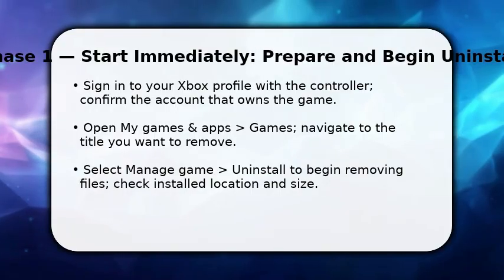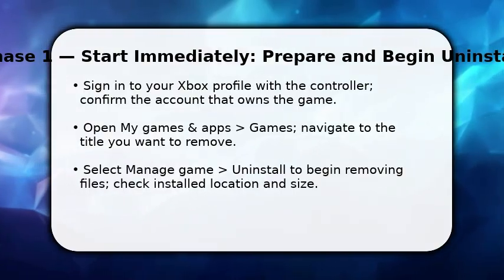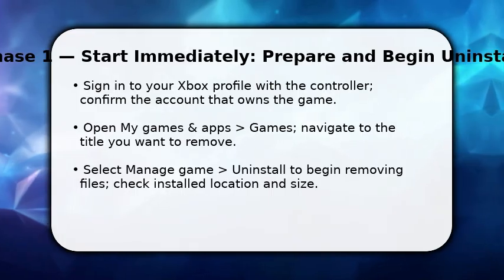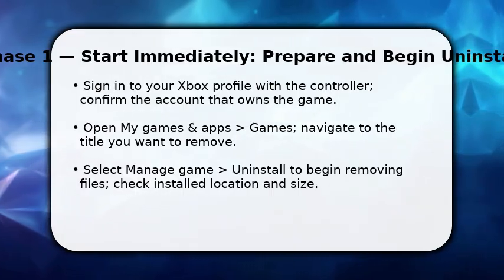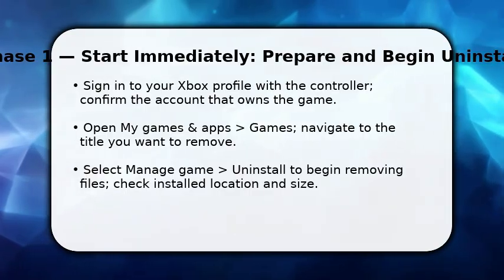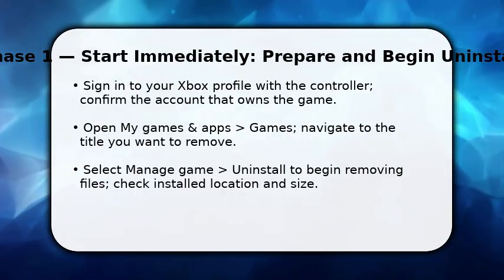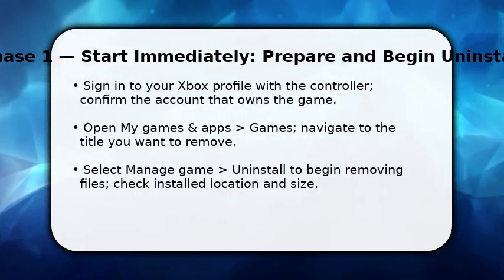How to Remove Games from Xbox - Step by Step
How to Remove Games from Xbox - Step by Step | 🔒 Surfshark VPN Deal — Stay private and secure. $1.99/mo + 3 Months Free ▸

Learn the easy steps to remove games from your Xbox console. This video guide provides a clear, step-bythy process for uninstalling unwanted titles directly on your device or through settings.